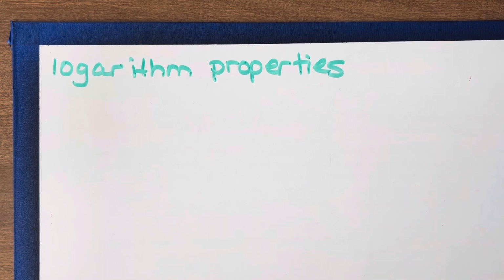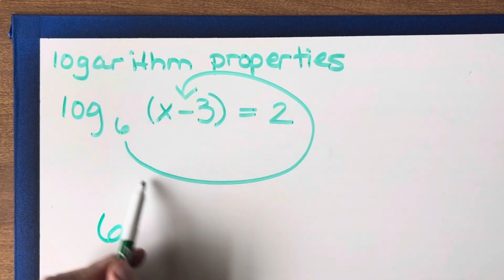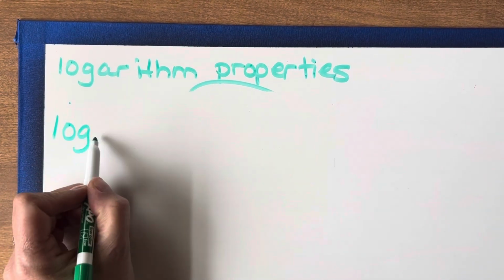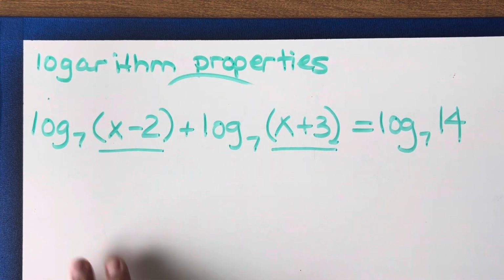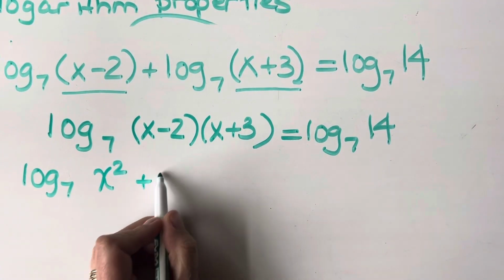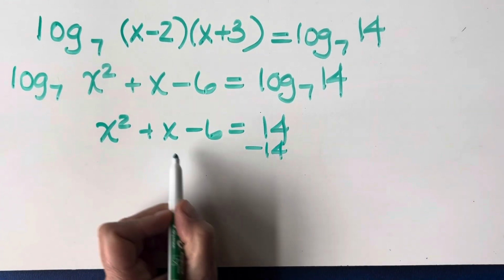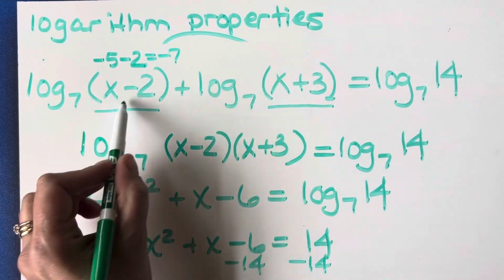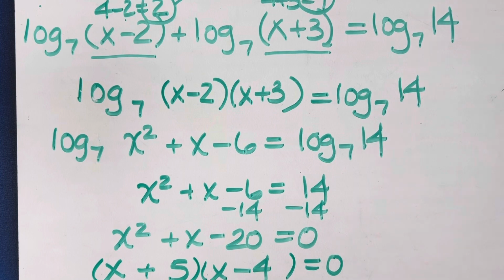Logarithm equations (using properties of logs)